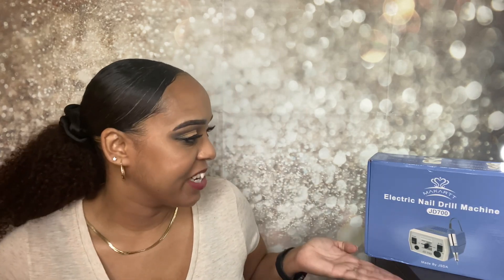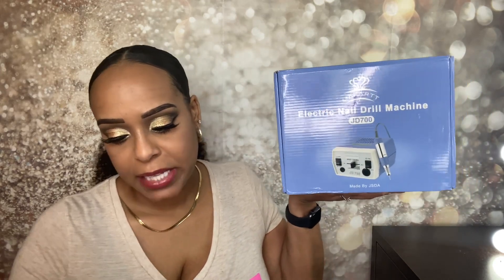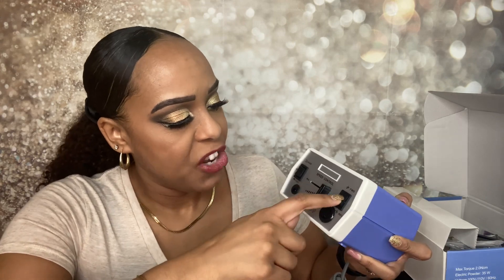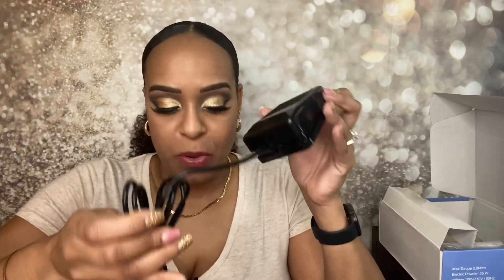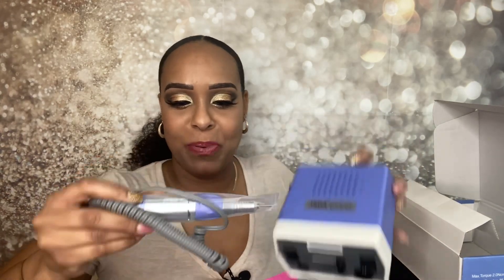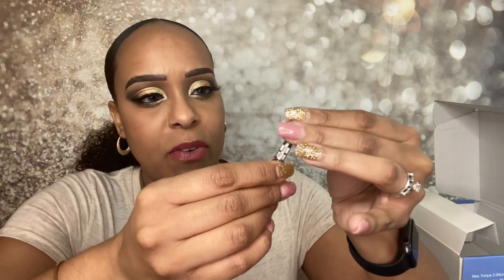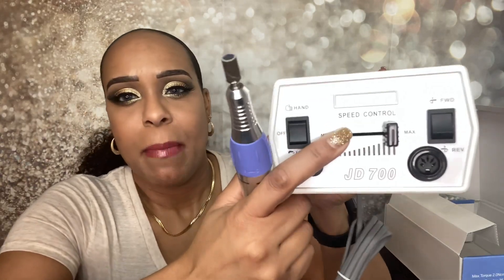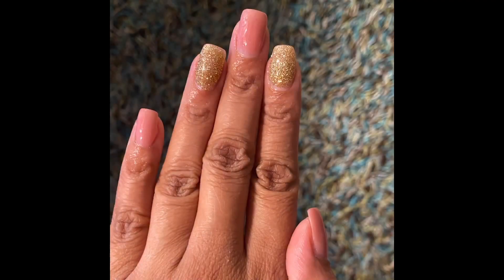MAKARTT NAIL DRILL JD700 REVIEW & DEMO | JackieNaturals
MAKARTT NAIL DRILL JD700 REVIEW & DEMO

Hey guys, I'm Jackie and welcome back to JackieNaturals. I’m super excited because I'm reviewing the Makartt JD 700 Electric Nail Drill I purchased on Amazon!!! Check out the video to see if it's worth the money!!! :)

Makartt Nail Drill Electric Nail File Machine JD700 Professional:

SPECIAL THANK YOU TO PAM:OVER50BEAUTY&LIFESTYLE FOR MAKING THAT AWESOME OUTRO!!! 😘 Please show Pam some love & tell her I sent you.

Please see the below link for helpful resources on how to make a difference

HIGHLY DISCOUNTED PRODUCTS FOR SALE:
1. My Poshmark Closet - jackienaturals

1. Coosa Glitter Liquid Eyeliner (10PCS)
2. Lotus Foods - Organic Black Rice
3. Beautybaby Cordless Deep Conditioning Heat Cap (100% Natural Cotton Flaxseed Interior)
4. Black & White Bleach Cream (Pack of 2)
(Unfortunately, I couldn't find a one pack and it is currently sold out at Wal-Mart & Walgreens. However, definitely check your local Walgreens if you can because I found it cheaper there when it was in stock.)
5. BuildLife Gallon Motivational Water Bottle with Straw
6. Cooluli Infinity 10 Liter Cooler/Warmer Mini Fridge
7. Makartt Nail Drill Electric Nail File Machine JD700 Professional

JackieNaturals
7875 NW 57th Street, #25033
Tamarac, Florida 33351